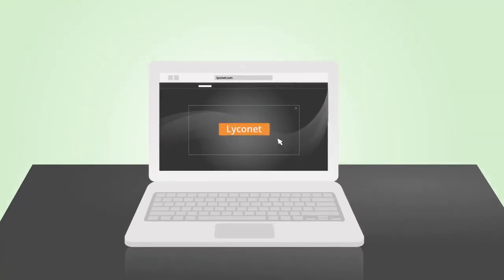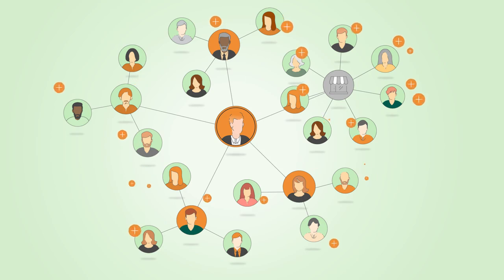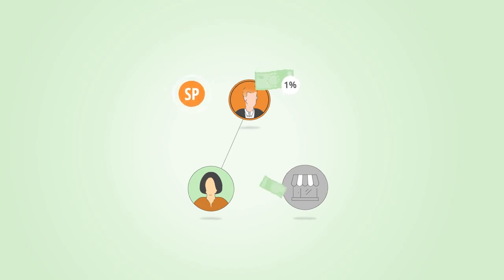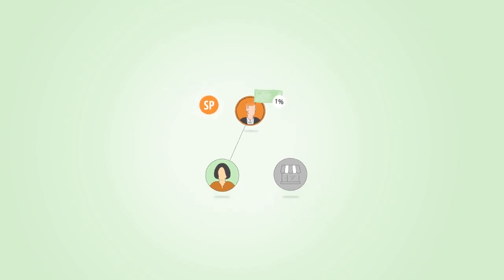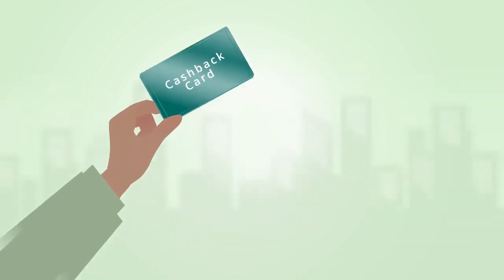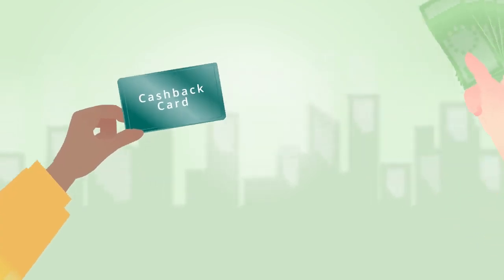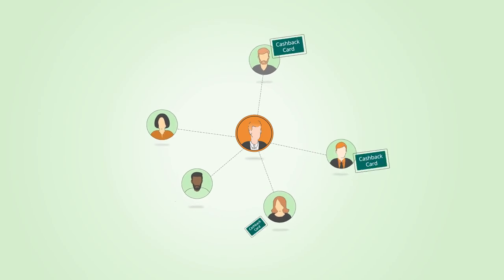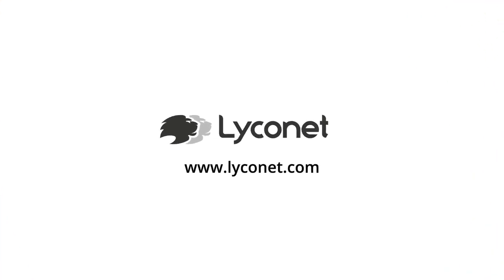Lyconet World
🔆 Many people think I invite people to get involved in some illegal project.
🔆 You often encounter "smart" tutorials like:
🔆 "Go for a better job, not deceive people!"
🔆 Why should I work for a low pay of 8 hours a day, at best 5 days a week?
🔆 Why should I put my private life (family, hobbies) in second place?
🔆 I believe that it is a hoax and exploitation of people. You work hard, long working days, but fill another wallet - not yours.
🔆 Now I work at home as much as I want and when I get paid for it every week.
🔆 Just as I've earned!
🔆 I think it's much easier.
Watch a presentation about the company and the system I work with.
🔆This does not cost you anything. Just 15 minutes of your precious time!
🔆 Of course, the choice is made for you - go to work !!! Or change your life and be freedom !!!